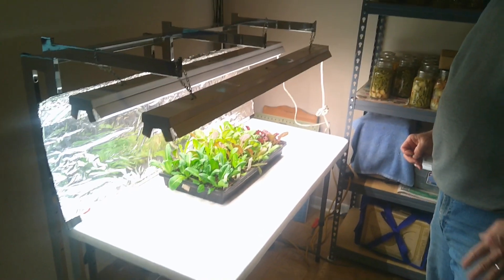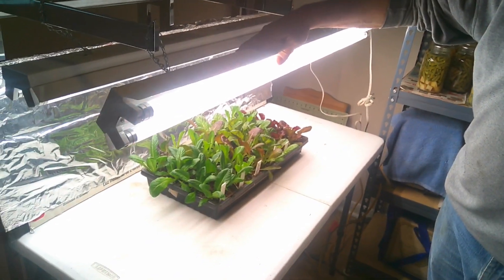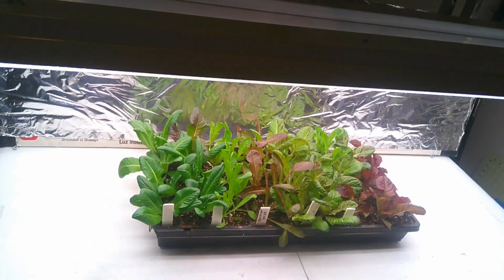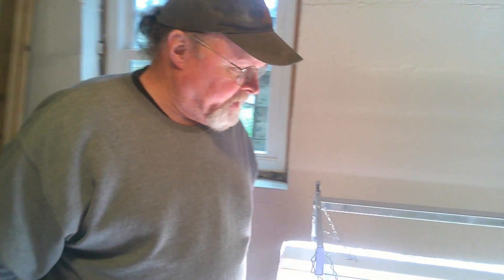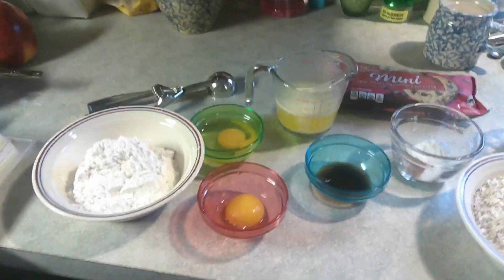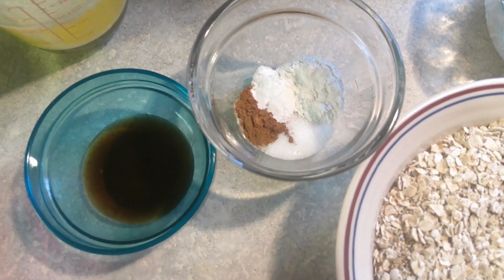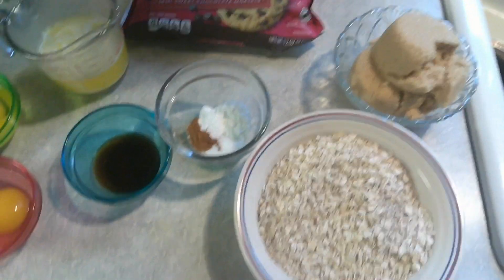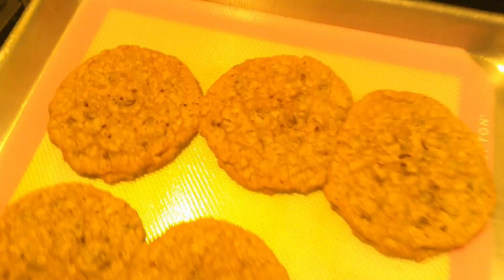Baking and indoor garden prep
It’s raining here in central Virginia today. I made Oatmeal chocolate chip cookies and Sam has rigged a tomato growing setup for the seedlings. The cookies baked for 13 minutes in a 350 degree oven.